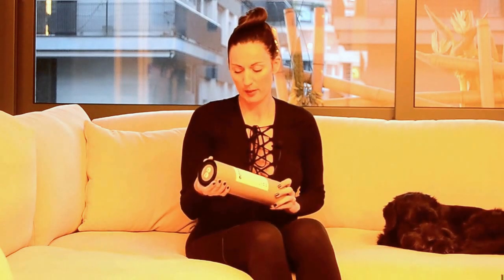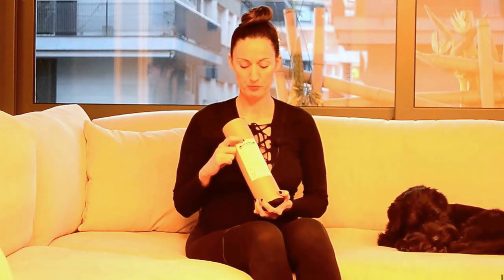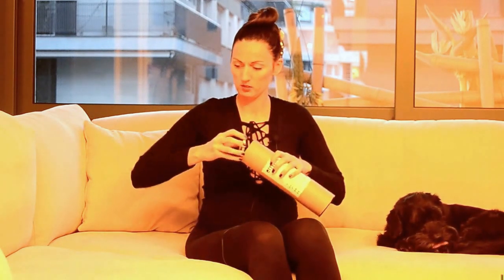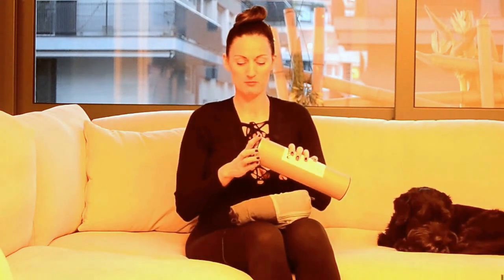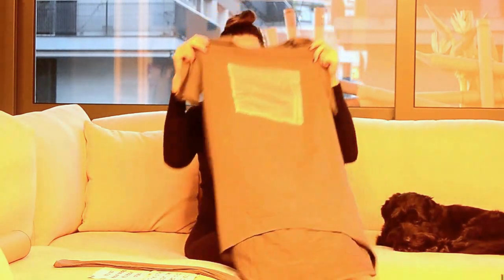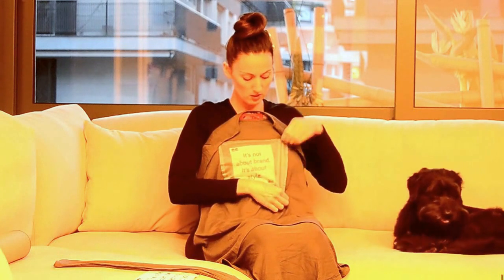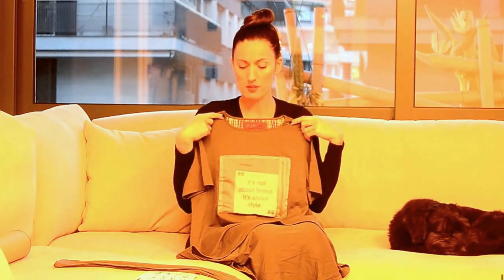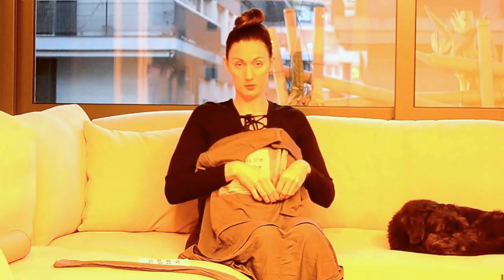Emmie Dress Unboxing.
In today's post I am unboxing Emmie dress by Croatian Fashion designer Katarina Džale.

Emmie is Katarina's new brand and it is based on customizable tunic dresses and dresses which you can customize with interchangeable messages which you place in the front sheer zipper pocket located on the chest of the dress.